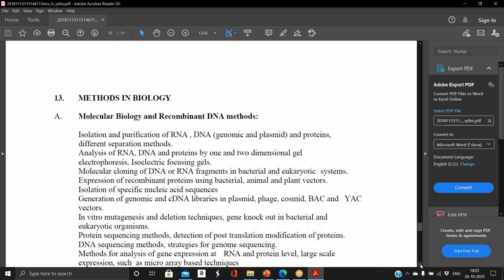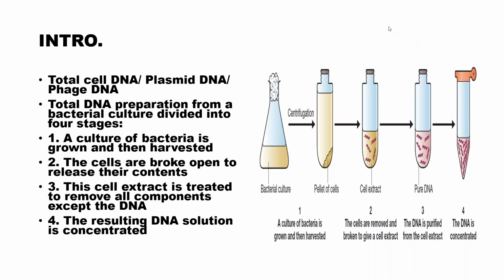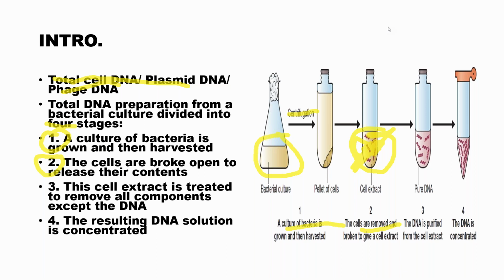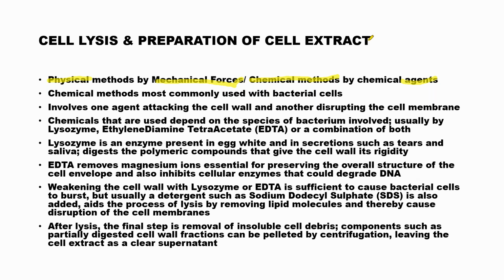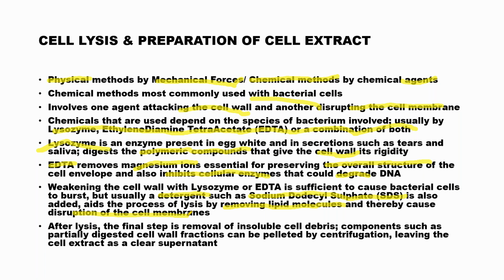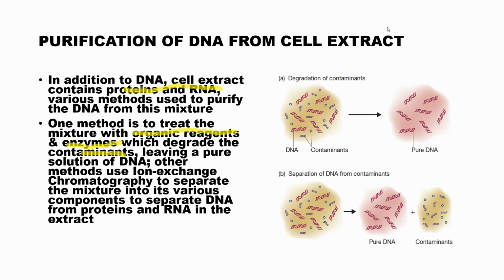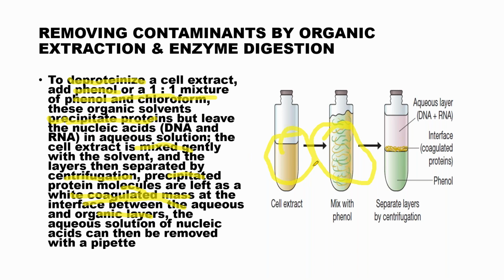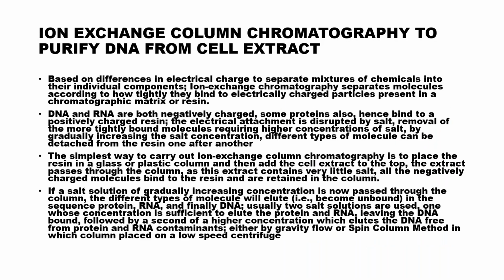CSIR-NET , TOPIC - rDNA TECHNOLOGY- ISOLATION & PURIFICATION OF DNA , LECTURE - 5 BY VINAYAN R NAIR.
About Faculty - VINAYAN R NAIR , M.Sc. M.Phil in Microbiology, MBA in Pathology Lab Management, 2 years of full time teaching experience in various colleges in India, worked as part time faculty for various institutions including TIME, Signature Solutions etc., Certified auditor in various ISO Standards related with Food Safety, Occupational Health & Safety, Environmental Safety Management, International Certifications including Food Safety Level IV, HACCP Level IV, NEBOSH IGC, NEBOSH HSW, Overall 13 years of experience in Academic & Scientific field including QA & QC. Currently, working as online tutor for Biosetup Lifescience.  LECTURE - 5
Topic-: rDNA TECHNOLOGY- ISOLATION & PURIFICATION OF DNA .